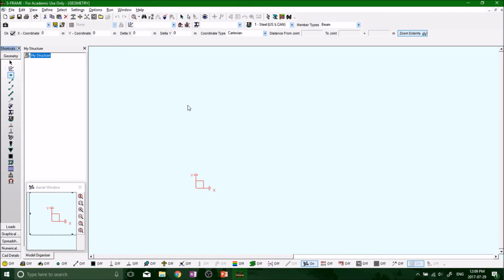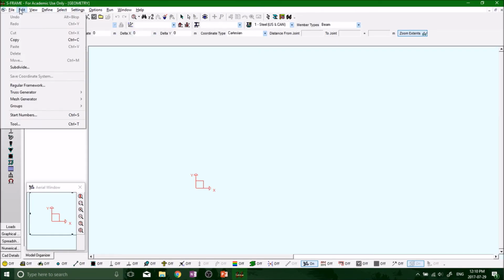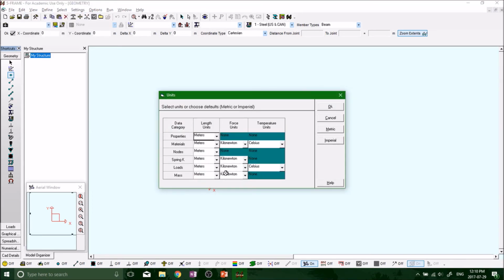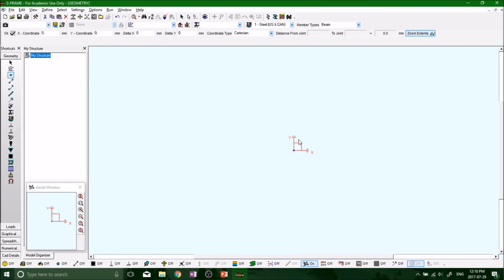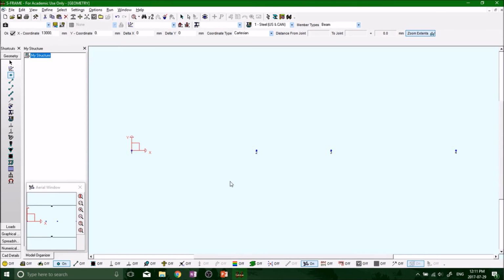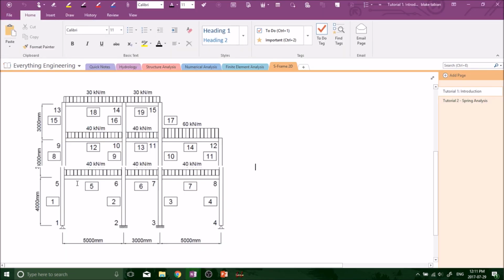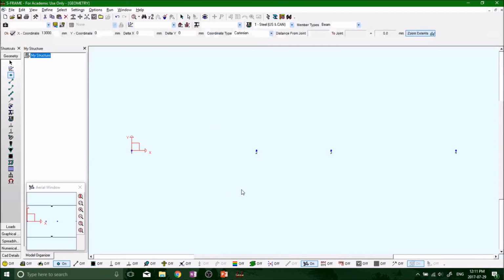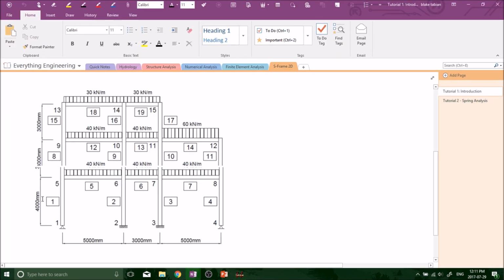S FRAME ANALYSIS - Intro to a Frame System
In this video we introduce our new topic: FRAME SYSTEMS!!